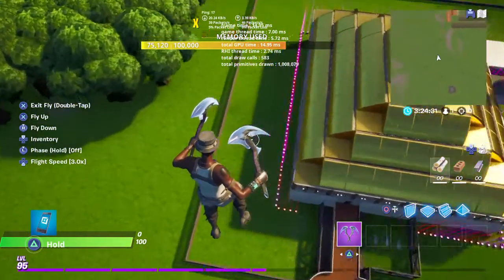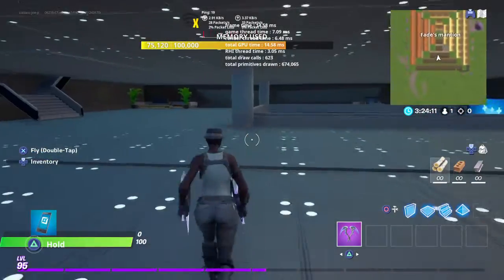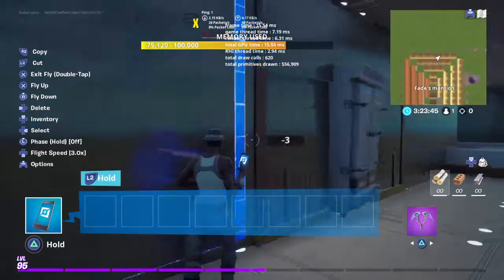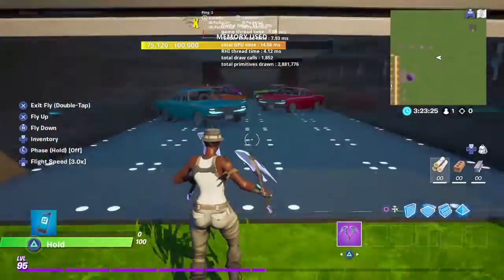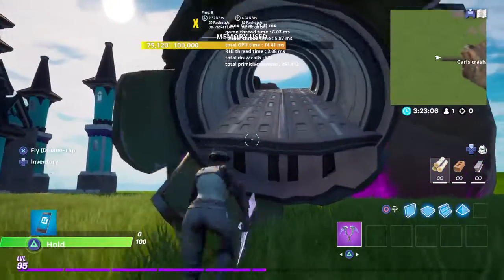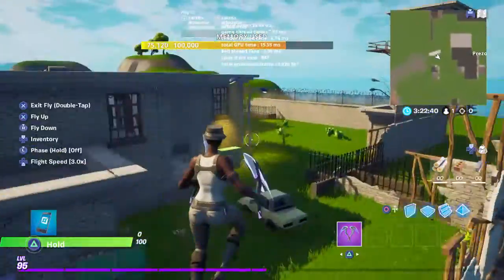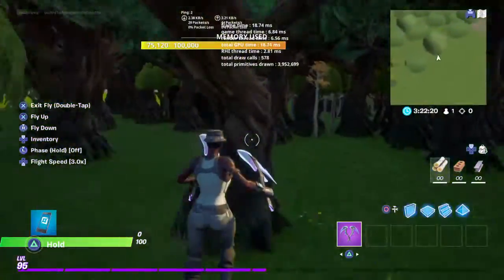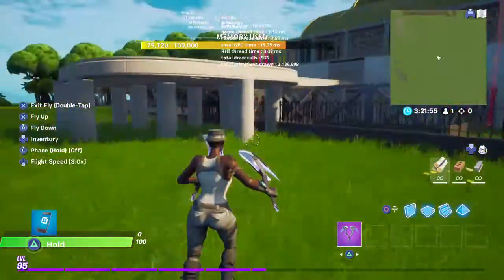Fortnite fades mantion